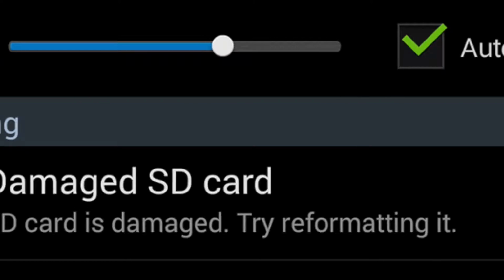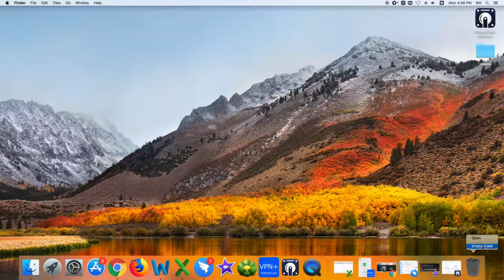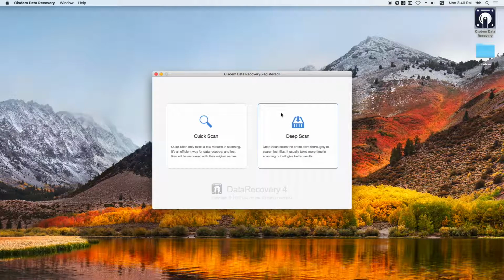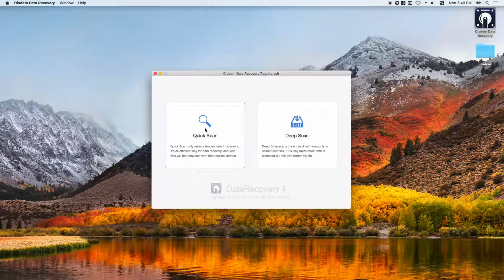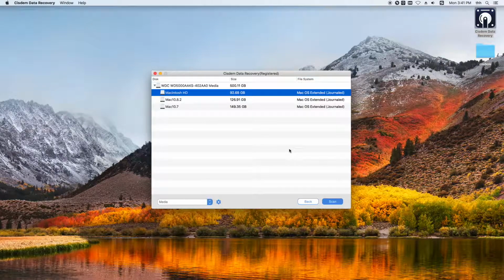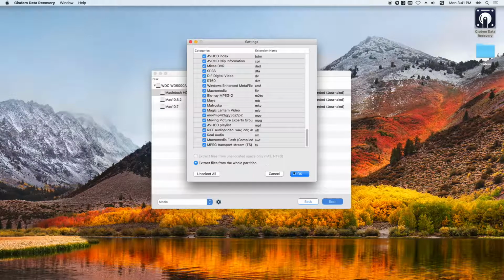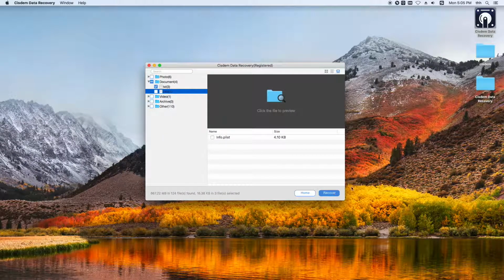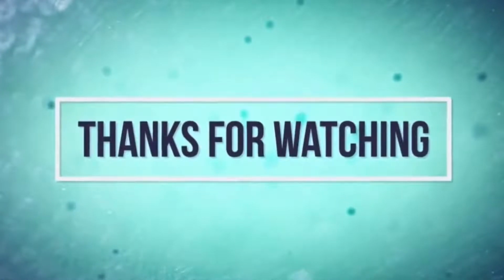Corrupted SD Card Recovery 2020- Recover Deleted and Lost Files on Mac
Are you annoyed when receiving the message “SD card is damaged? Try reformatting them”.
That means your SD card is corrupted or damaged. In this video, we will figure out how to recover deleted, lost files from corrupted SD card on Mac. The software we need to use: